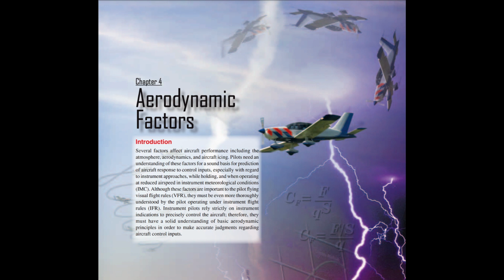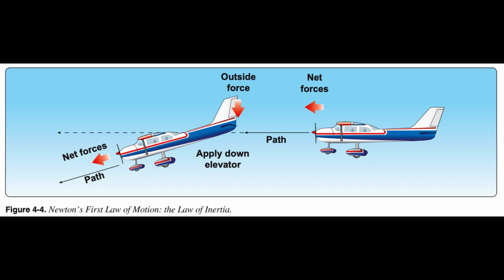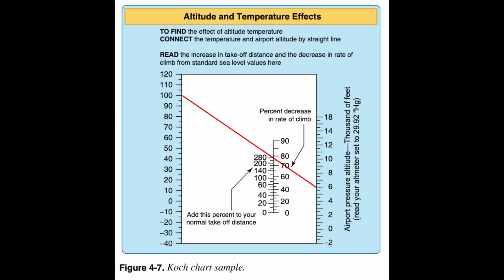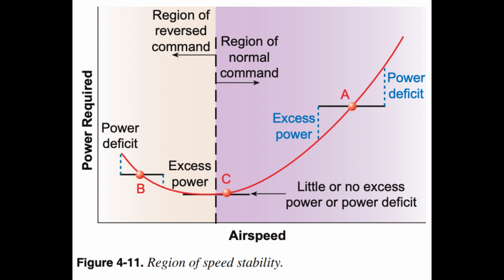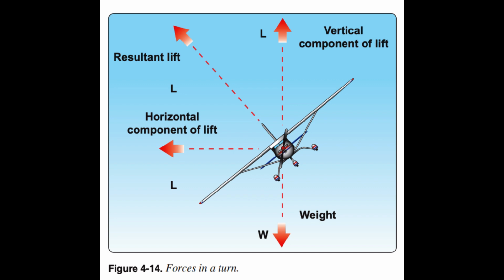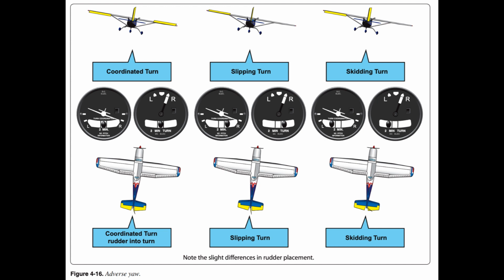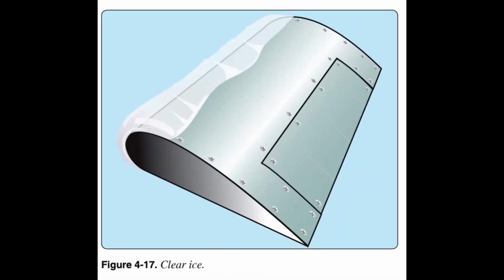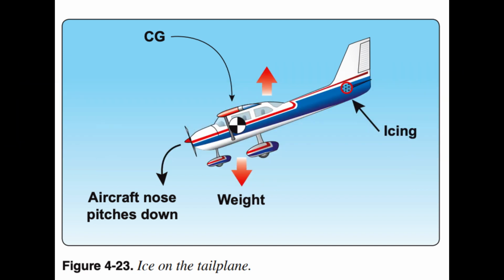(CH.4) Instrument Flying Handbook FAA-H-8083--15B Audio Made For Easy Listening & Learning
Chapter 4
Aerodynamic Factors 4-1
Introduction 4-1
The Wing 4-2
Review of Basic Aerodynamics 4-2
The Four Forces 4-2
Lift .4-2
Weight 4-3
Thrust 4-3
Drag .4-3
Newton’s First Law, the Law of Inertia .4-4
Newton’s Second Law, the Law of Momentum 4-4
Newton’s Third Law, the Law of Reaction 4-4
Atmosphere .4-4
Layers of the Atmosphere .4-5
International Standard Atmosphere (ISA) 4-5
Pressure Altitude 4-5
Density Altitude 4-6
Lift 4-6
Pitch/Power Relationship .4-6
Drag Curves 4-6
Regions of Command 4-7
Control Characteristics .4-7
Speed Stability 4-8
Normal Command .4-8
Reversed Command 4-8
Trim 4-8
Slow-Speed Flight 4-8
Small Airplanes 4-9
Large Airplanes 4-10
Climbs 4-10
Acceleration in Cruise Flight .4-10
Turns 4-10
Rate of Turn 4-11
Radius of Turn 4-11
Coordination of Rudder and Aileron Controls 4-11
Load Factor 4-12
Icing .4-13
Types of Icing .4-13
Structural Icing 4-13
Induction Icing .4-13
Clear Ice .4-13
Rime Ice .4-14
Mixed Ice 4-14
General Effects of Icing on Airfoils 4-14
Piper PA-34-200T (Des Moines, Iowa) 4-16
Tailplane Stall Symptoms .4-16
Propeller Icing .4-16
Effects of Icing on Critical Aircraft Systems 4-16
Flight Instruments 4-16
Stall Warning Systems 4-17
Windshields .4-17
Antenna Icing .4-17
Summary .4-17